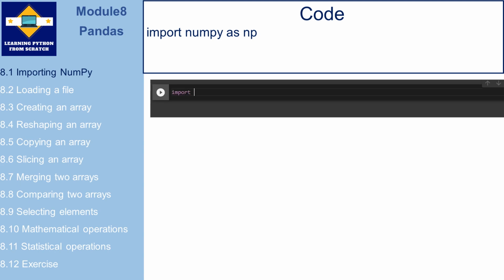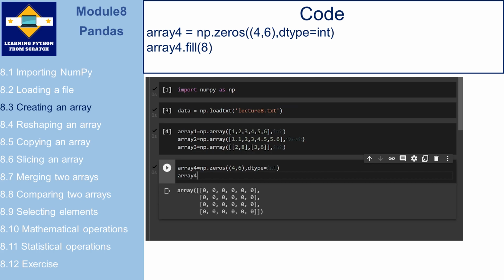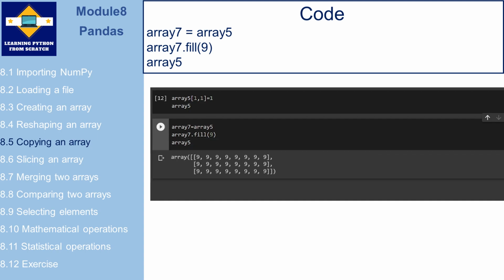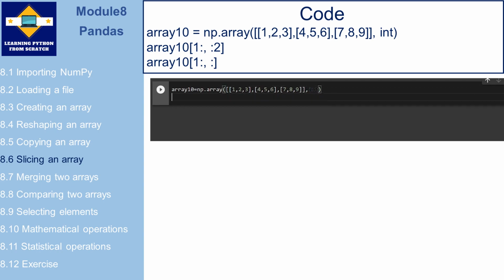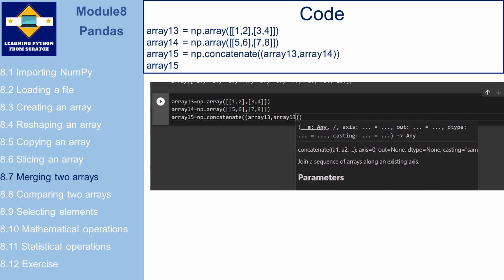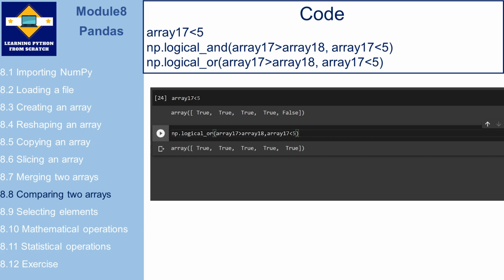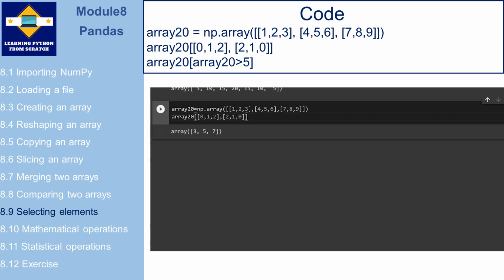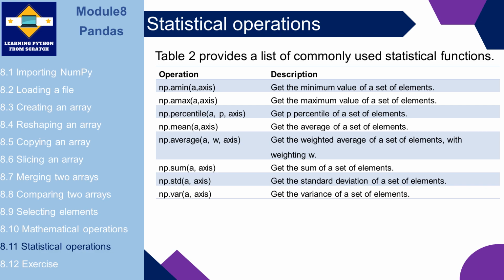Data Analytics with Python for beginner: Numpy (8/18)